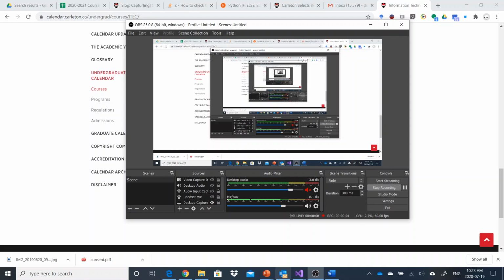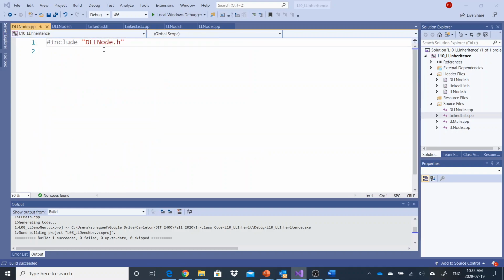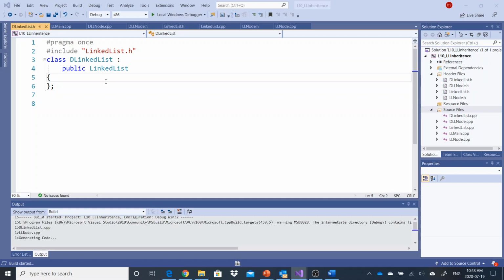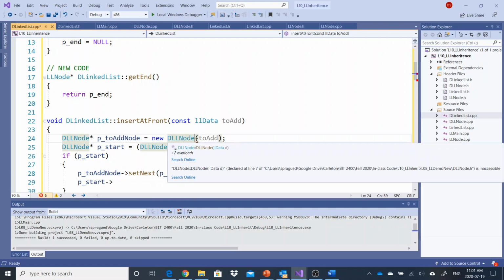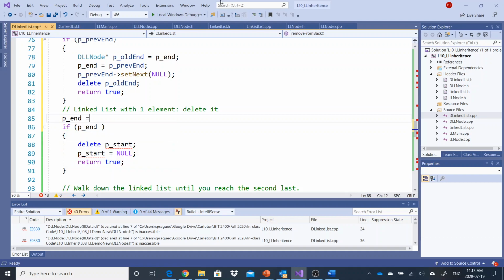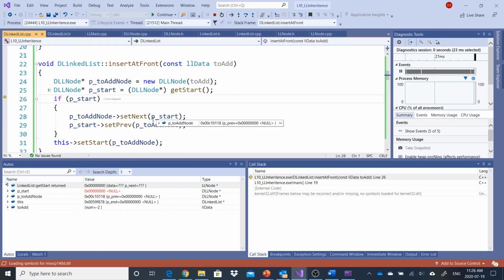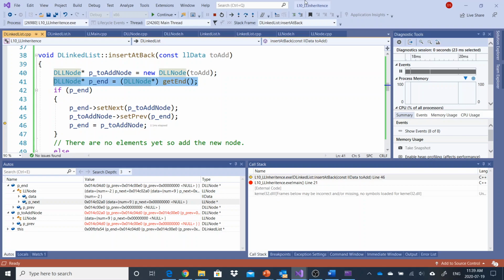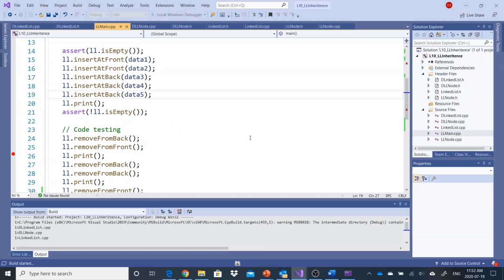BIT2400 L6b OLD LinkedListInheritance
FALL 2020:  SUPER LONG Initial Linked List coding example demonstrating inheritance in C++. Updated in newer videos.